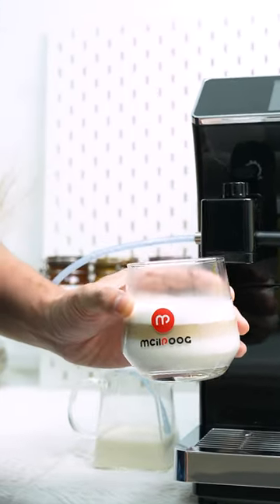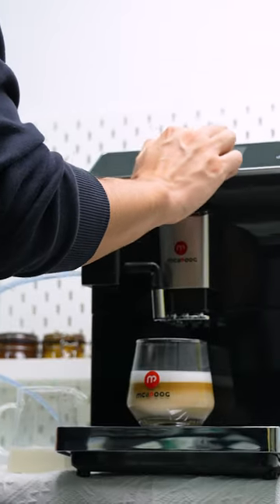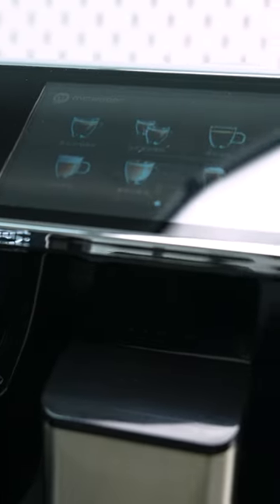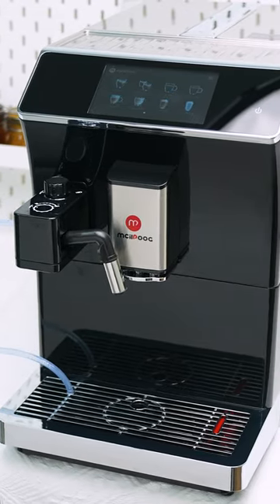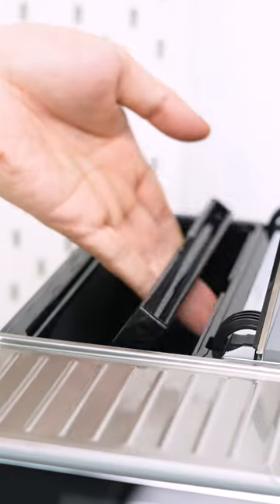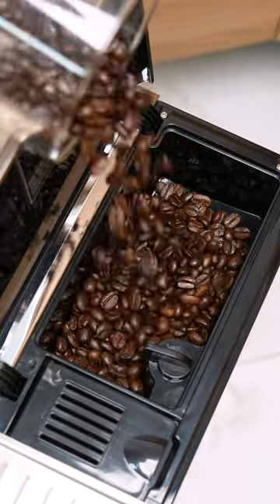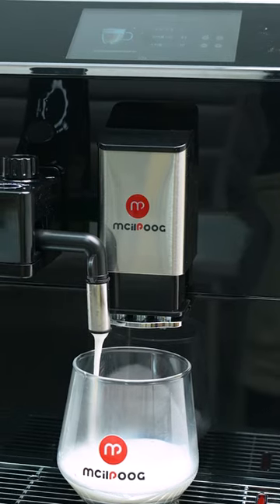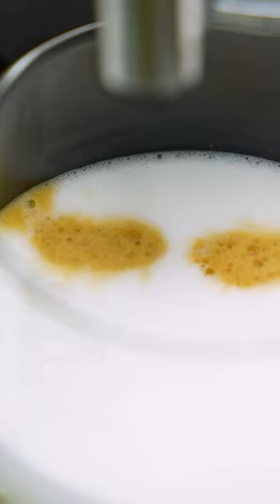Don’t miss the WS-203!It combines fashion and convenience#mcilpoog#coffee#coffeemachine#homecafe